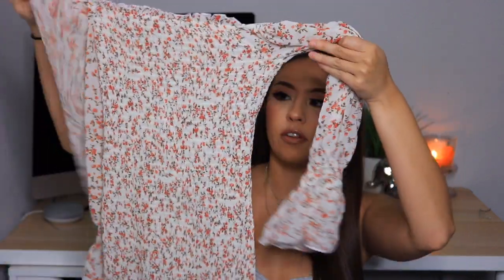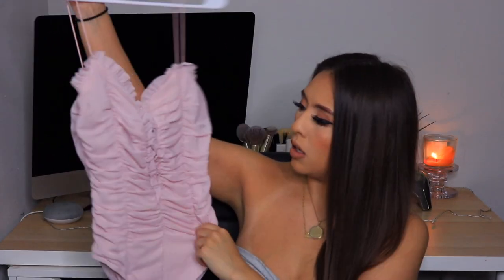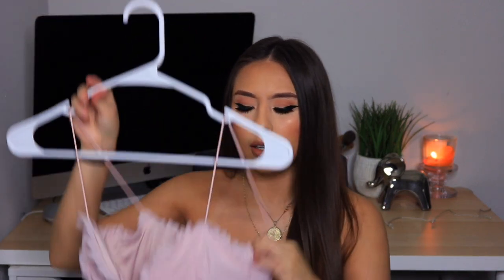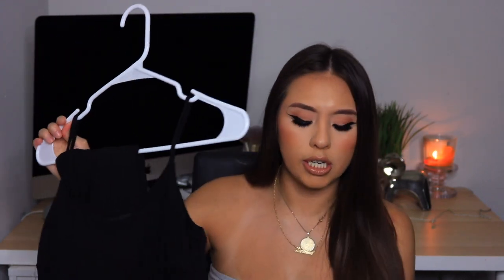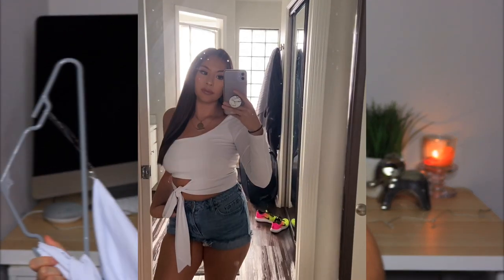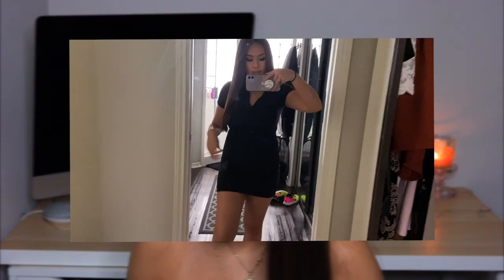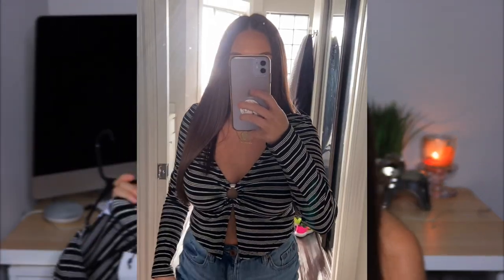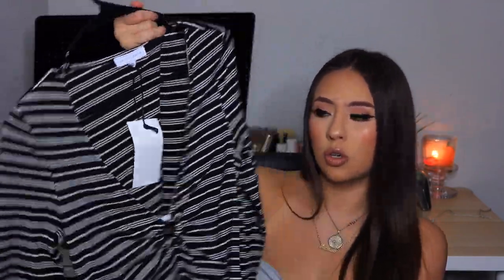SUMMER TRY ON HAUL 2020 | OOTDFASH + LAURAS BOUTIQUE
SUMMER TRY ON HAUL 2020 | OOTD FASH + LAURAS BOUTIQUE

Hi guys! As you read by the title, I will be doing my very first try-on haul featuring OOTD Fash & Lauras Boutique. These two boutiques are some of the most popular boutiques among instagram and influencers so I decided to purchase some clothes for the summer time. This video is NOT sponsored and I paid for everything with my own money so you will be getting my real opinions on both brands! I also wanted to mention that a lot of these pieces looked very different on me vs. the models on each site because my body type is different so I wanted to show you guys that as well. :)

SC @lucianaaav

Music
Ryan Little - after the rain.